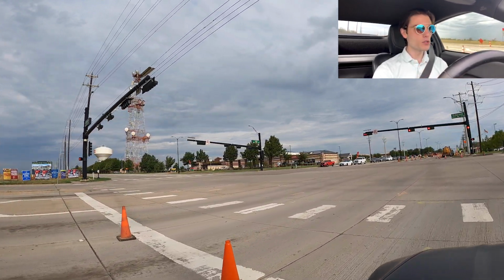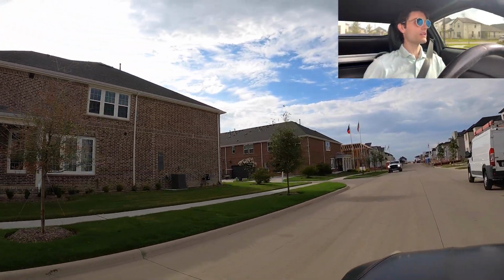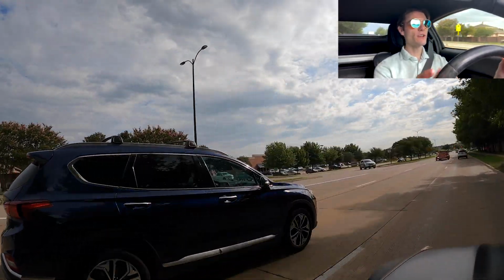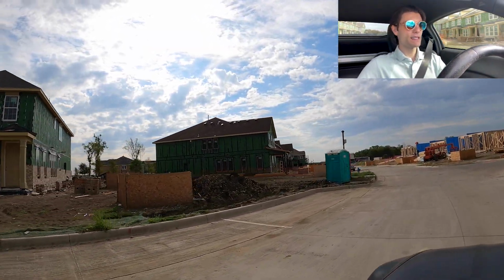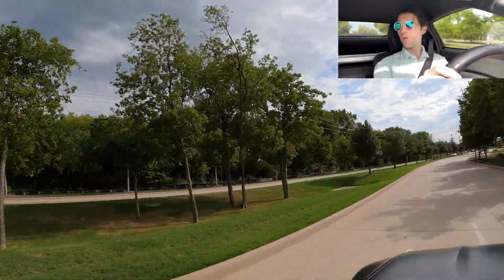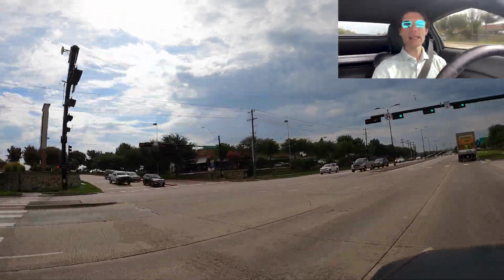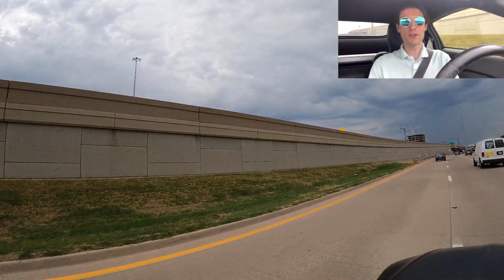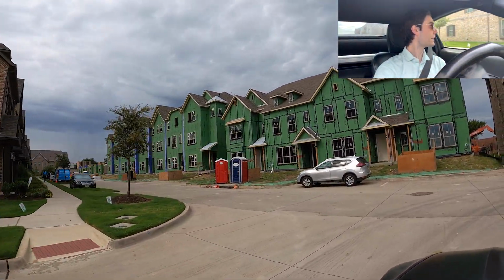New Construction Townhomes in Frisco, TX | Starting at $480K | Driving Tour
Looking to work with a licensed Real Estate Agent? In the market to buy or sell real estate? Moving to the North Texas Area and have questions?